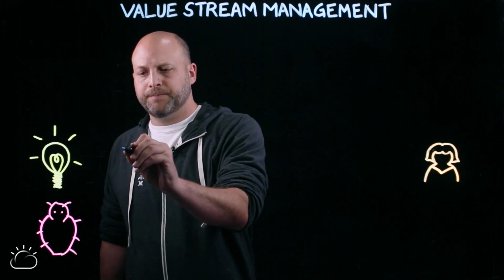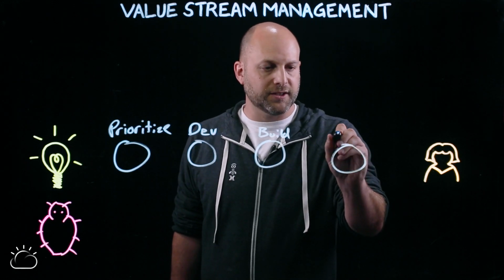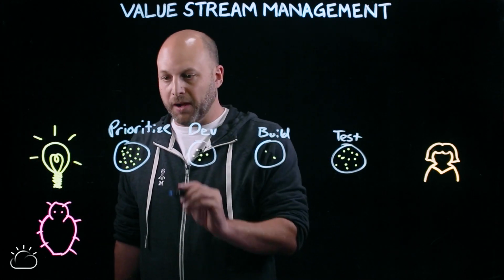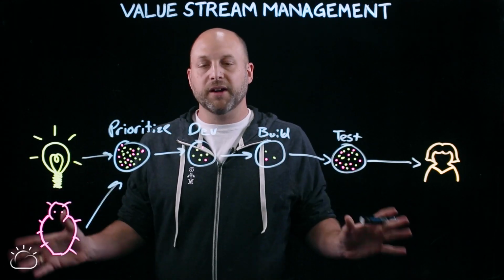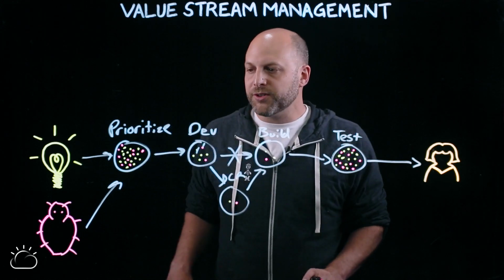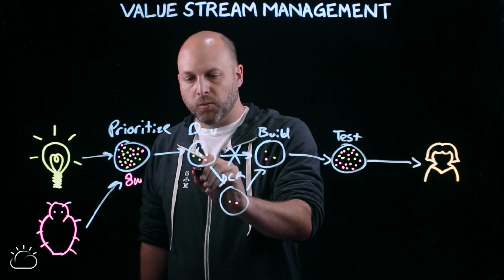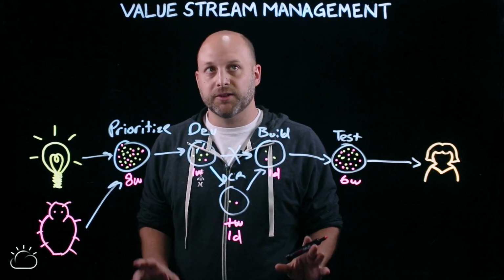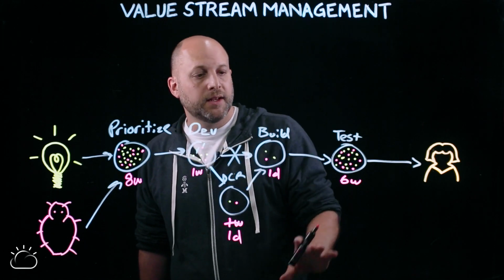What is Value Stream Management?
Learn what value stream management is and see an example of how it works from IBM Cloud SME Eric Minick.